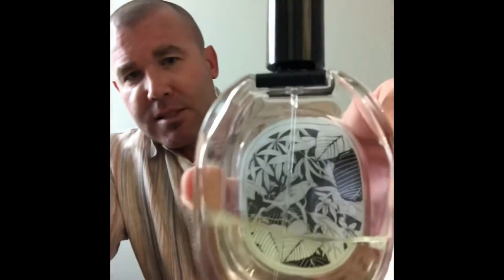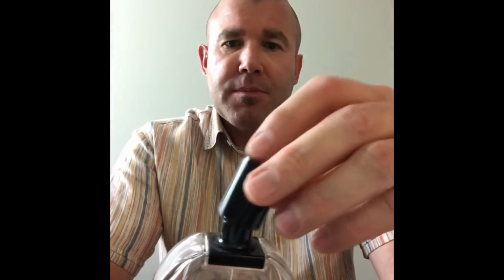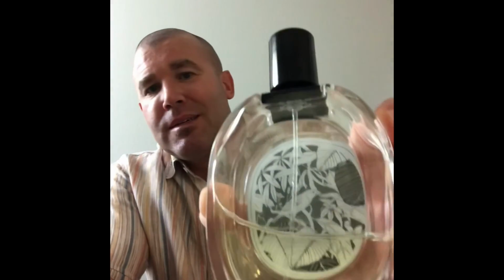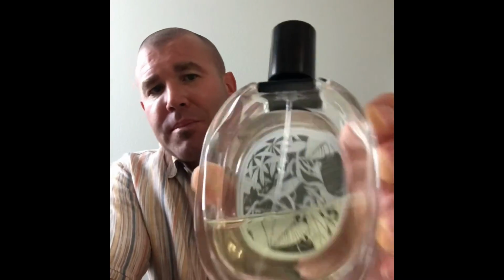Vetyverio by Diptyque Review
Diptyque Vetyverio is such a pleasant and clean smelling "Vetiver" fragrance. Classified as a unisex scent, it holds the perfect balance that's perfect for those looking for a soft fragrance but still masculine enough to give you that edge. This very well could become one of your favorite go-to fragrances when you're looking for a clean scent without too much projection or overkill.

Year of Launched-2010

Top Notes- Mandarin, Grapefruit, Lemon, Bergamot, Ylang ylang

Heart Notes-Turkish rose, Geranium, Vetiver, Carrot seed, Nutmeg, Apricot

Base notes-Clove, Cedar, Musk

This is a non-paid review. All opinions expressed are my own and were not influenced by any of the reviewed company.